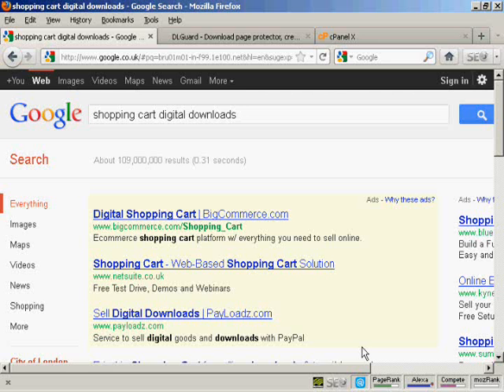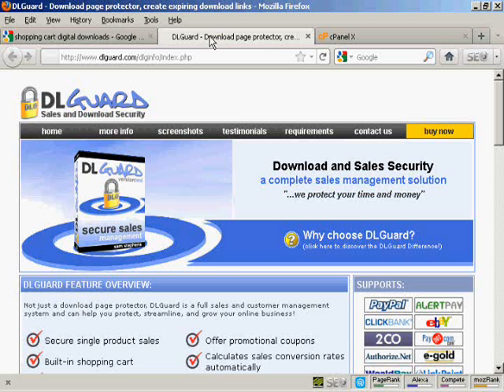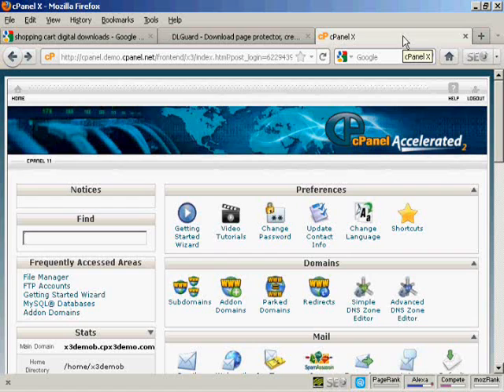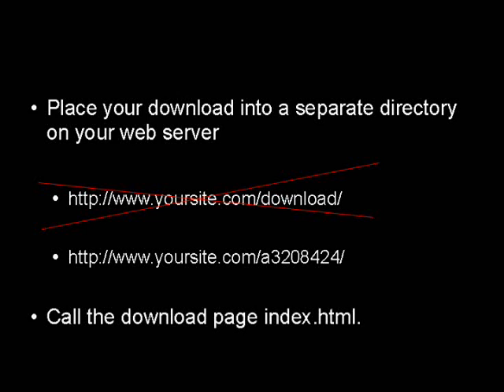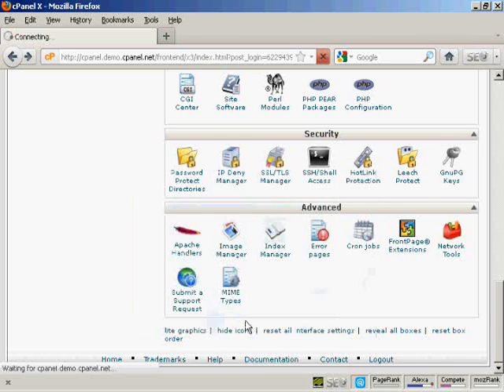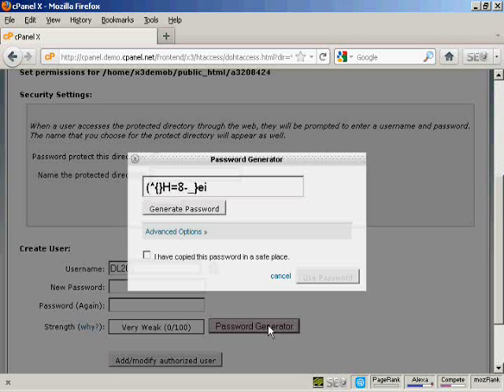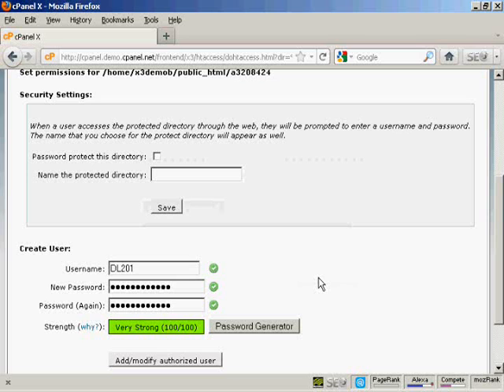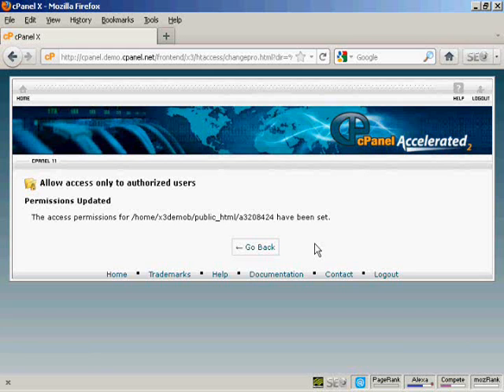How to Secure Your Download Page - Internet Marketing Video Tutorials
Internet Marketing Video Tutorials How to Secure Your Download Page - Internet Marketing Video Tutorials Money Making Dojo